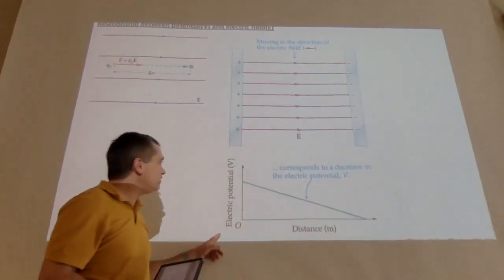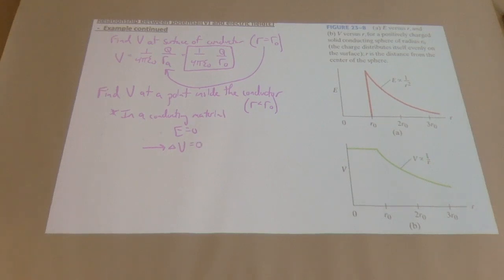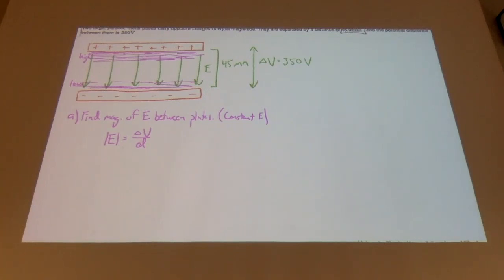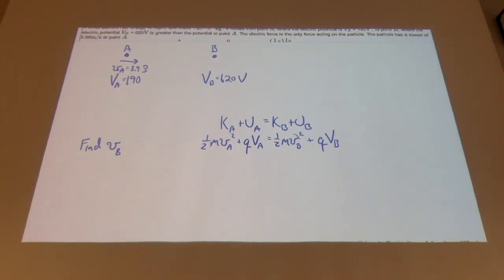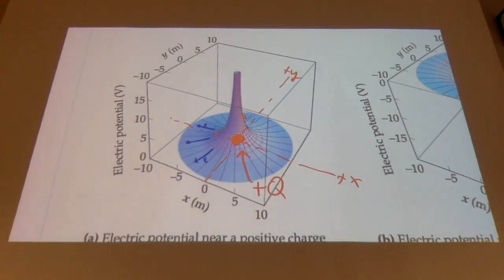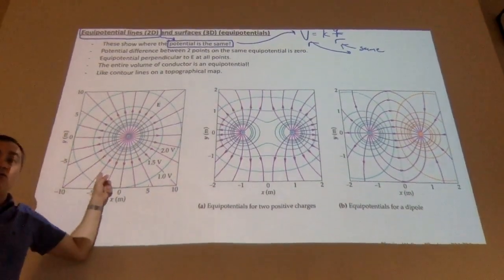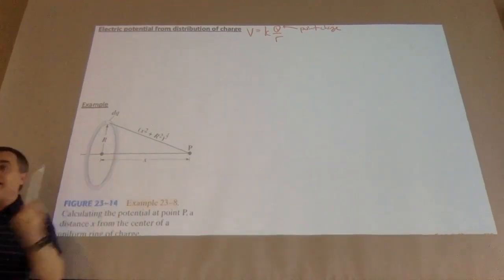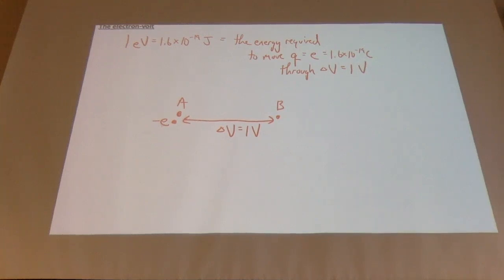7B lecture 030719